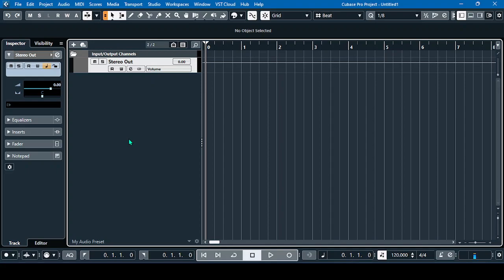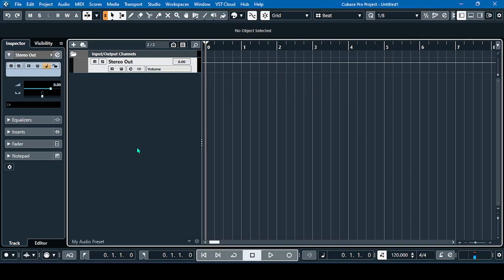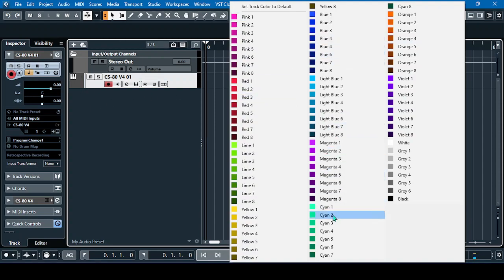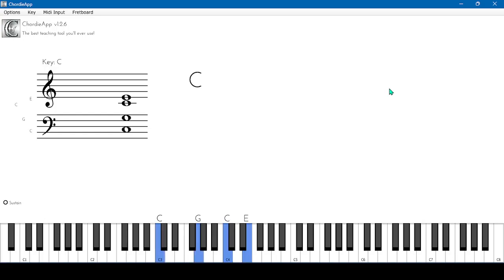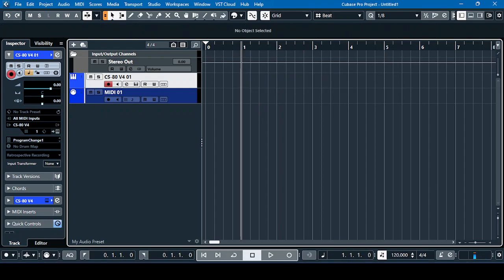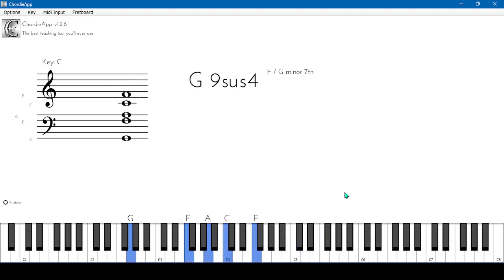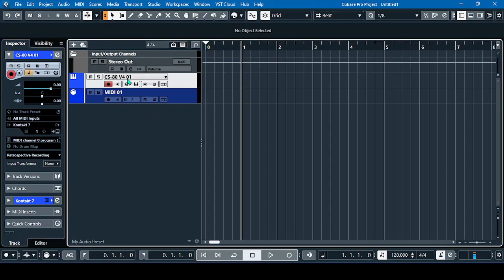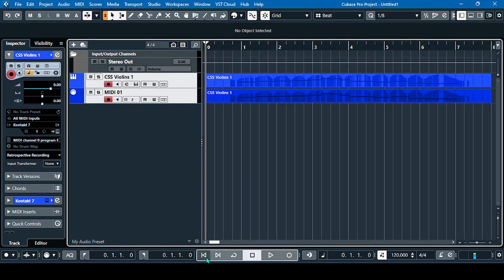Routing ChordieApp with Cubase Pro 12 using loopMIDI | ChordieApp with VST Instruments & Midi Files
Hello guys! This is another Sharing 101- This time I want to share to you how can we use our vst instruments via ChordieApp. For ChordieApp users this how we route our instruments in ChordieApp. I use Cubase Pro 12. Enjoy!